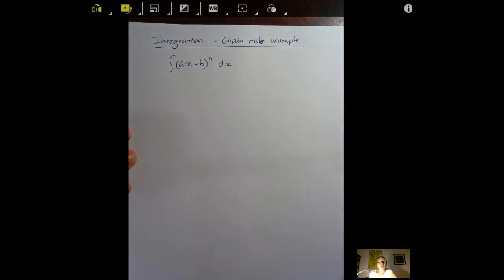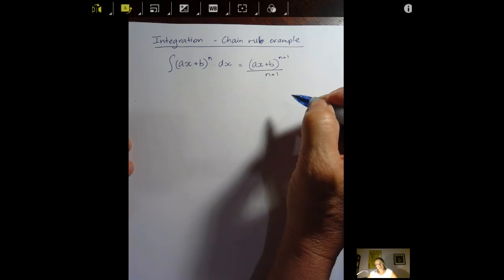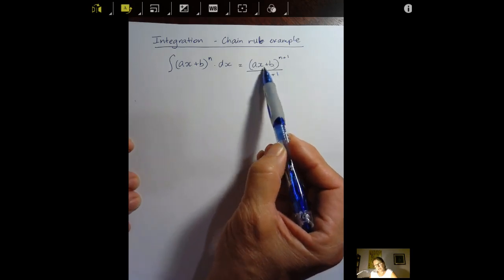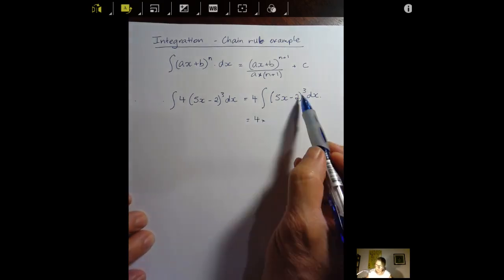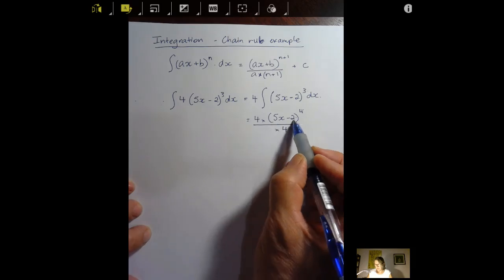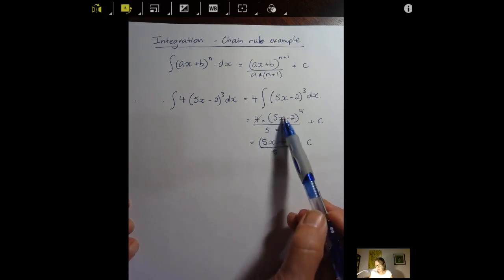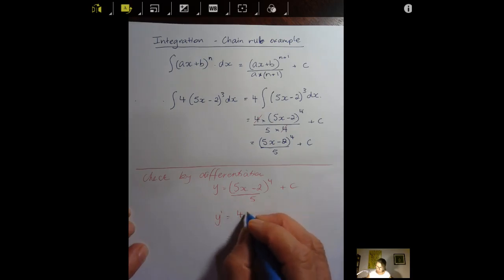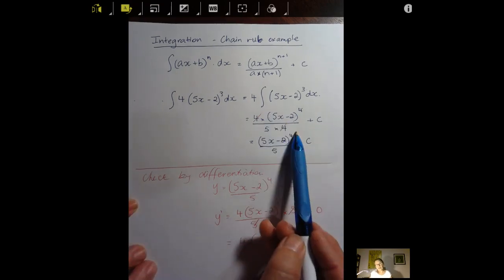Integration Chain rule